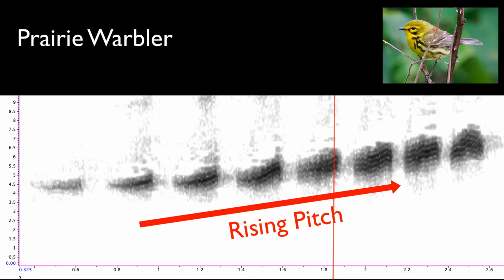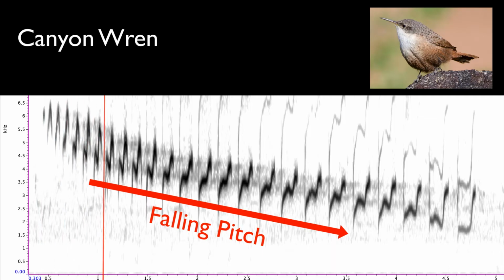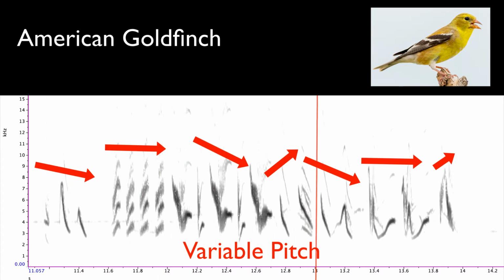Talking Birds: Pitch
In our third and final video on describing bird sounds, we take a look at pitch trend.  Up, down, or other, listening to the way the pitch goes in a bird song can make telling songs apart easy.   Come find out why having perfect pitch isn't nearly as important as understanding pitch perfectly.

The Terra Project is creating a device that helps people connect to nature in their backyard while simultaneously protecting wildlife on a global scale.  To learn more, check out the

If you'd like to listen to more bird songs and sounds, Xeno-Canto is an excellent resource.  It has thousands of audio recordings uploaded from around the world of just about every bird in existence.

The Cornell Lab of Ornithology is recognized as the center of the birding world in North America, with important resources like the Macaulay Library of Sound, eBird, and AllAboutBirds, it's THE place for the latest information about birds, bird conservation, and bird research.